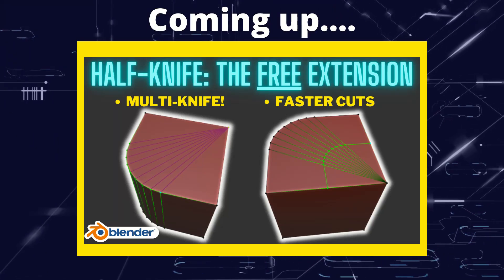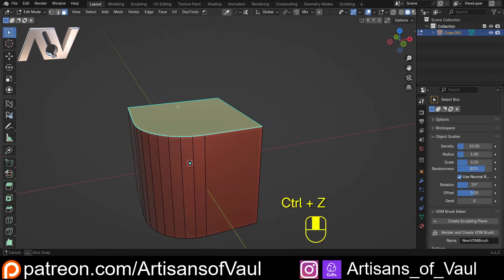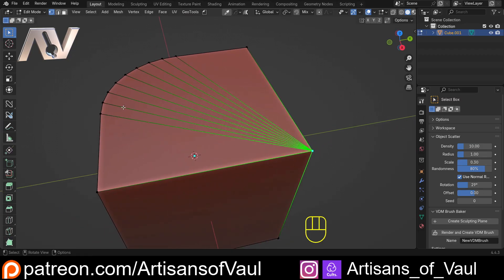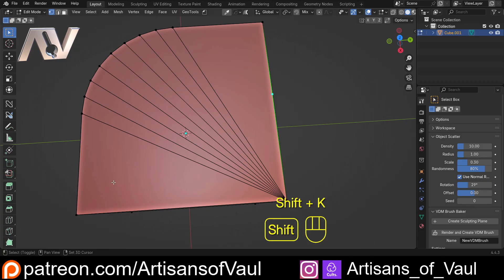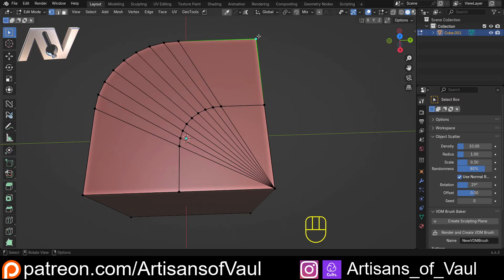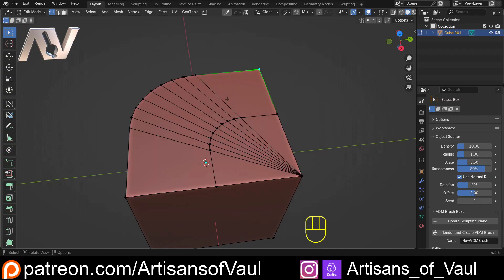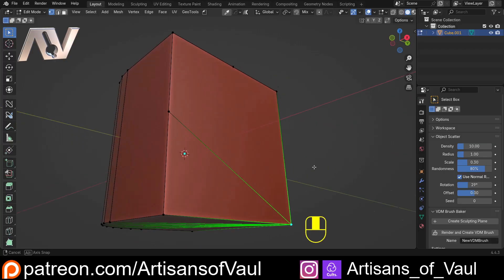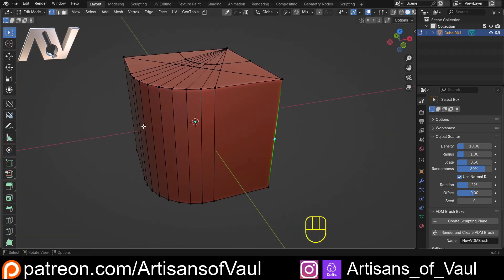Half Knife: The Free Extension in Blender That Give Some Great Features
Found this completely by accident but I think this has some good potential to save time in most Blender workflows.